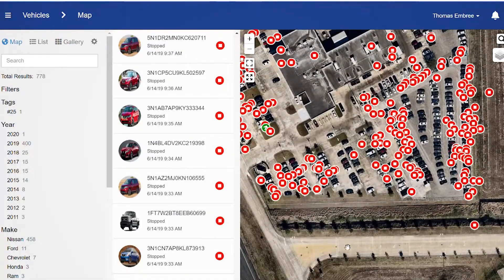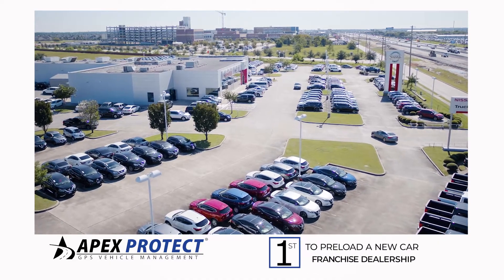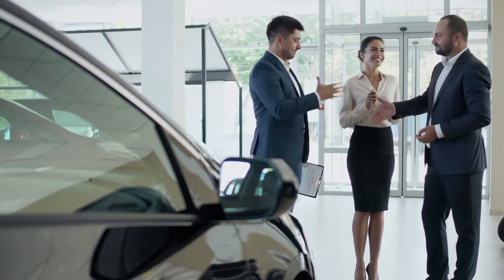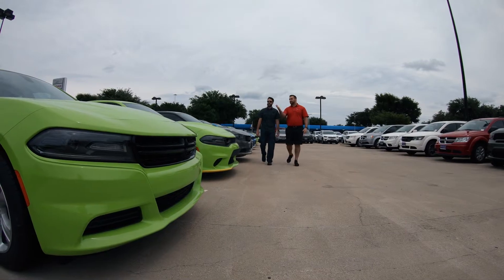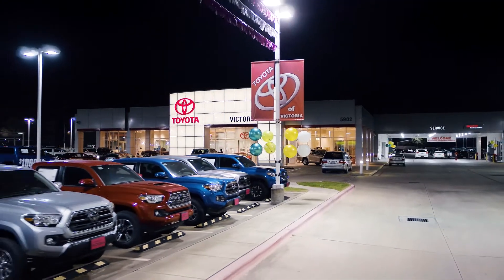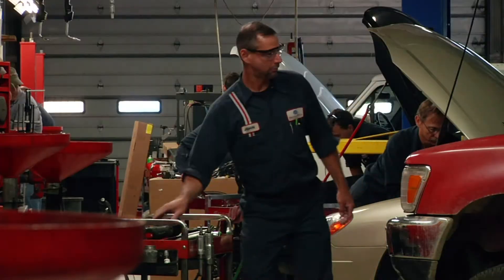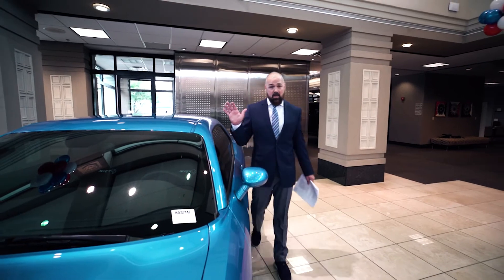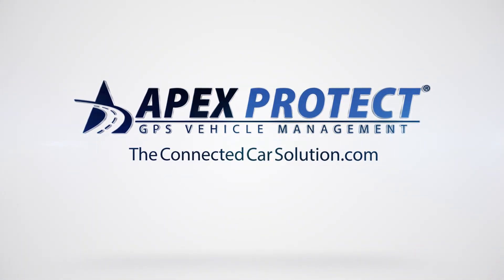APEX PROTECT GPS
Apex Protect GPS is a state of the art vehicle GPS technology company. We were born out of the need of a large, multi-location, multi-franchise dealer group’s need for a system that provided consistent inventory management and unprecedented value to their retail customers. Apex Protect GPS delivers a win-win for automotive dealers across the United States. Our management team has over 100 years combined experience in the retail automotive business; we understand car dealers and their specific needs.